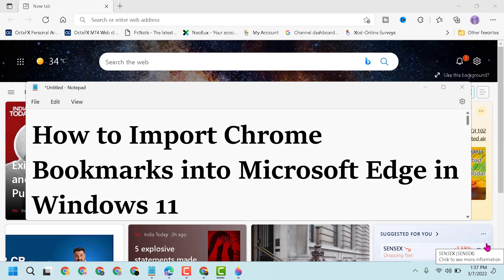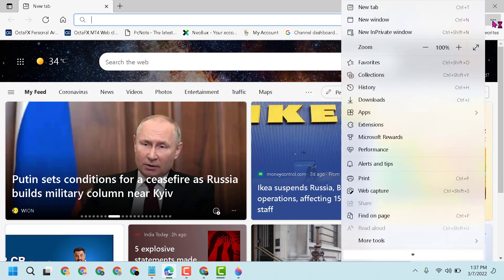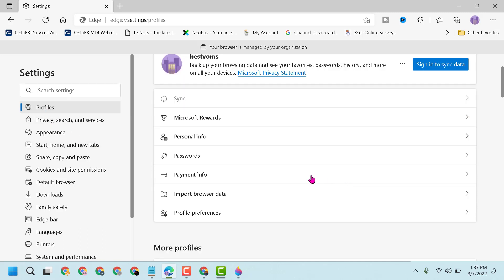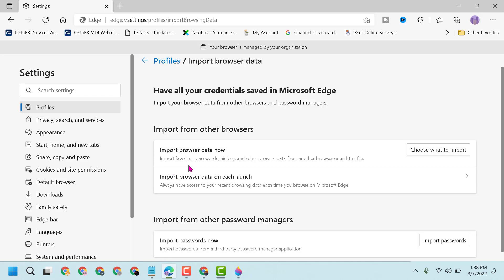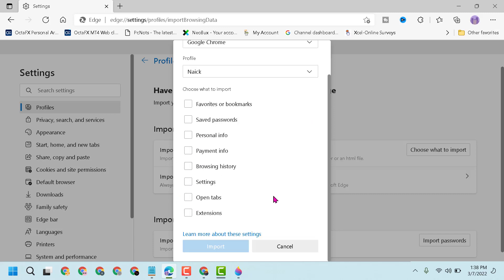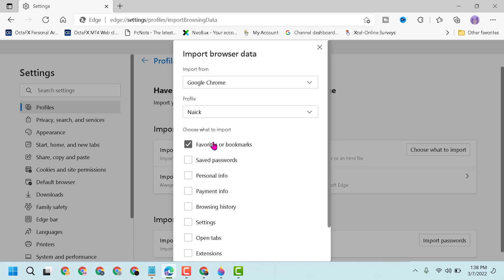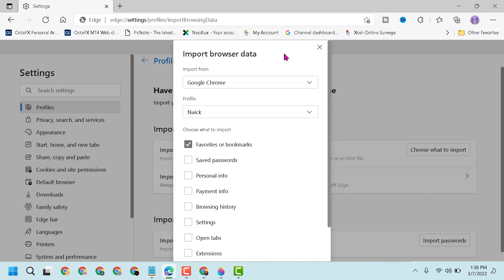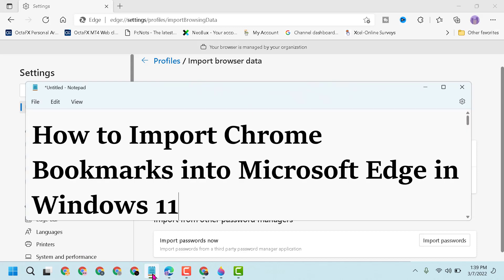How to Import Chrome Bookmarks into Microsoft Edge in Windows 11